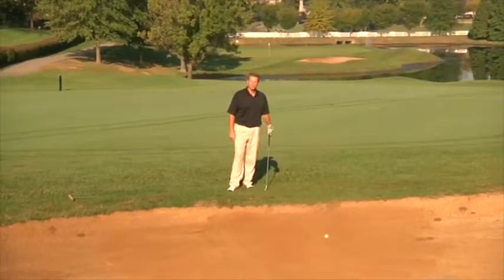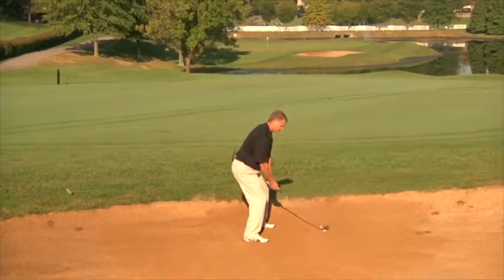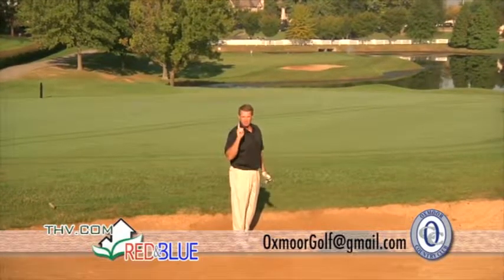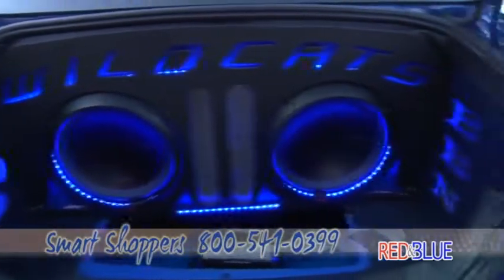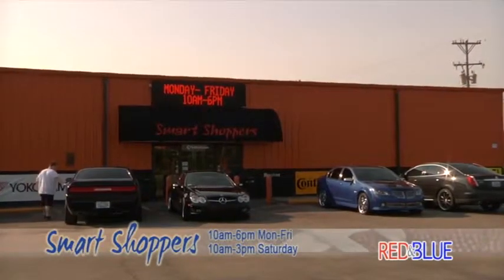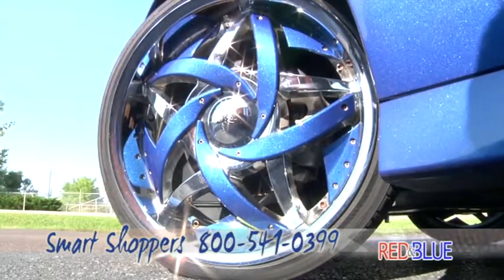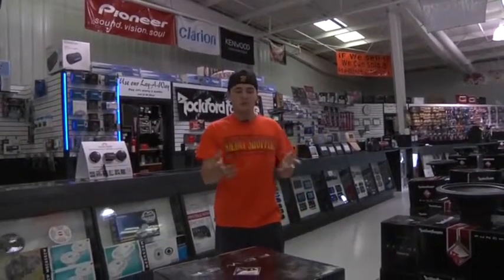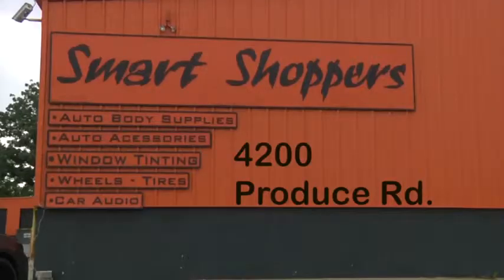Red & Blue Reivew Seg2 9-29-13